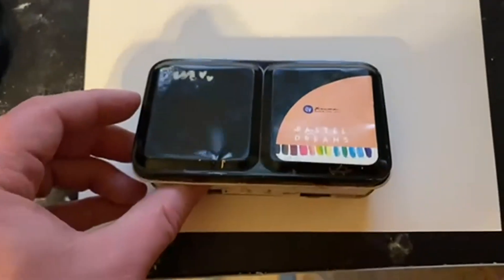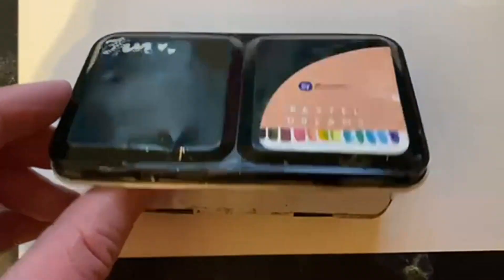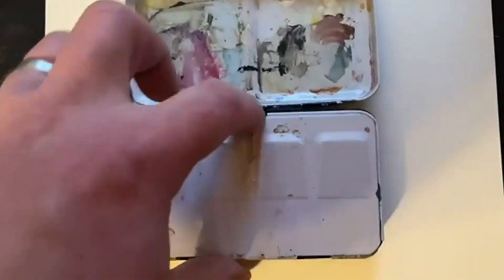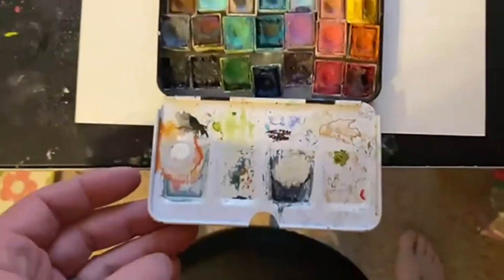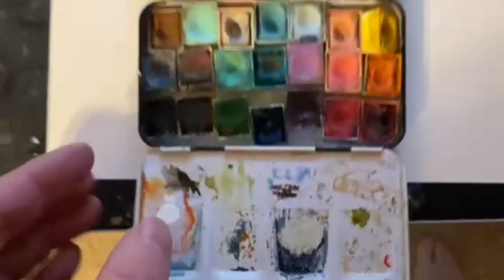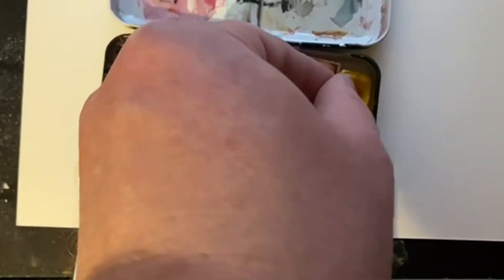Art Philosophy Prima Marketing Watercolor Confections Watercolor Pans Review